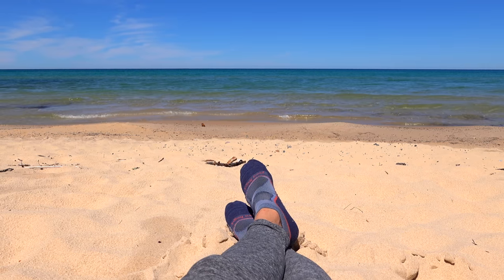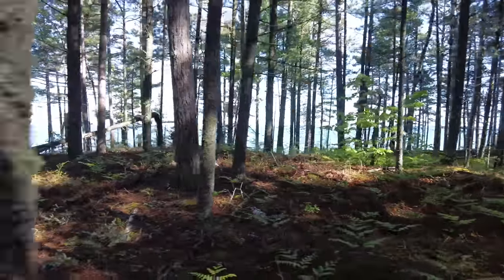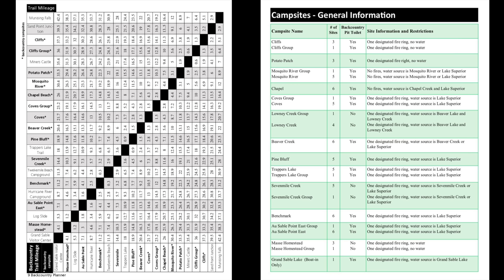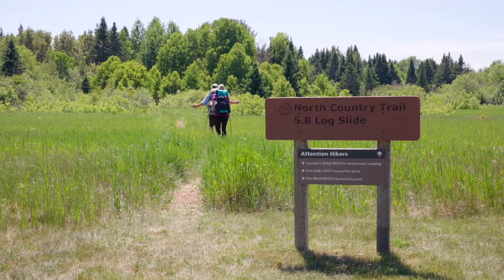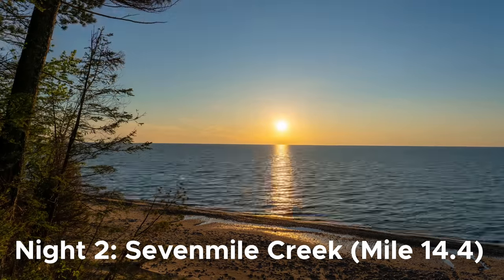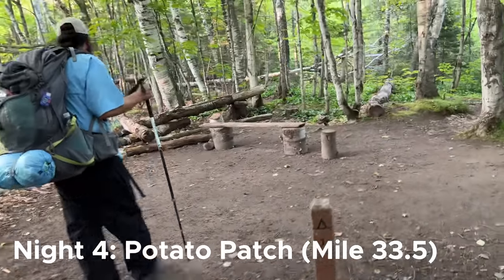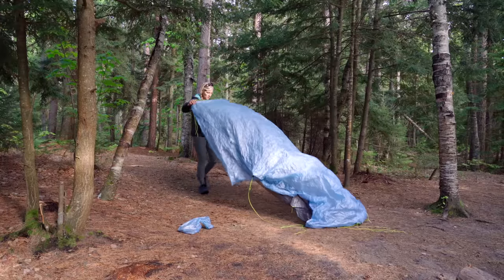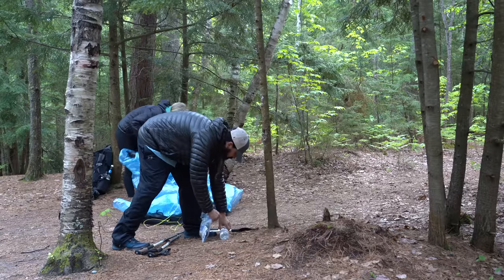Things To Know When Backpacking Pictured Rocks National Lakeshore - The Perfect Trail For Beginners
00:00 Hey Y'all
00:18 My Hike In Pictured Rocks and General Info
01:47 Booking Campsites
03:16 My Campsites and The One I Would Change
06:54 Cost
08:54 The Weather and When I Would Prefer To Go
10:32 Biting Flies, Mosquitoes and Ticks
12:47 Cell Phone Service
14:28 Dogs
15:10 Final Thoughts and Whether a North Country Trail Thru-hike is on My Radar